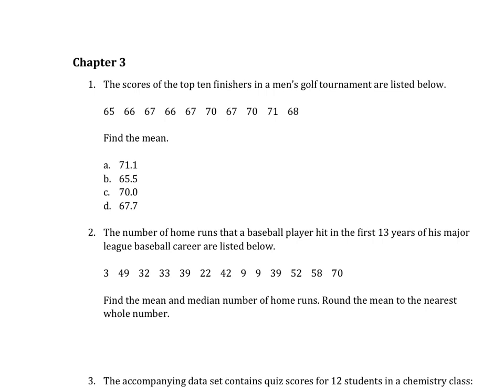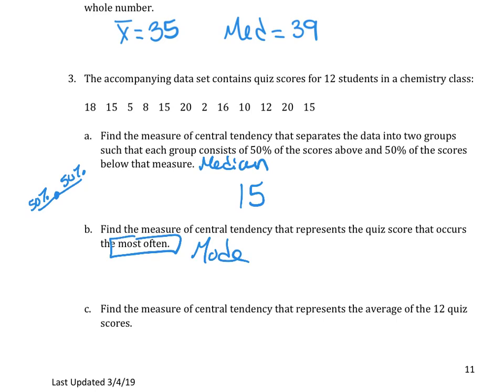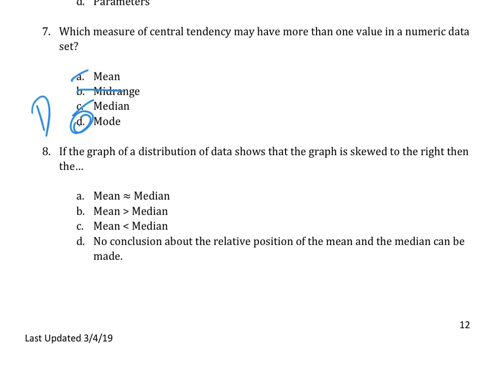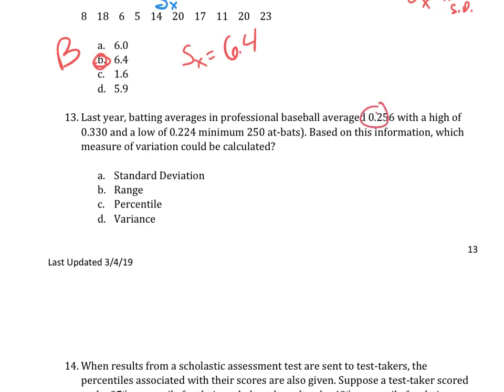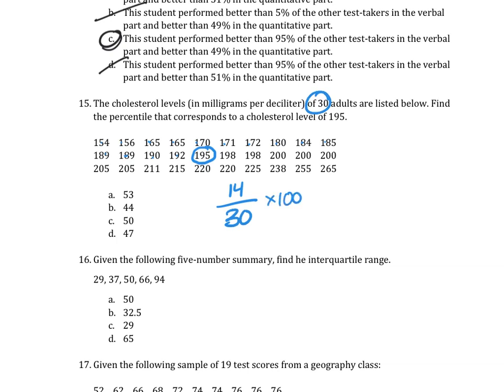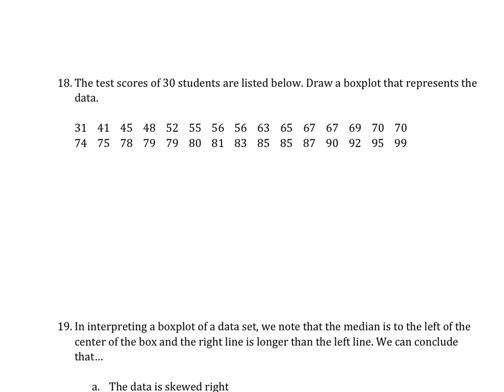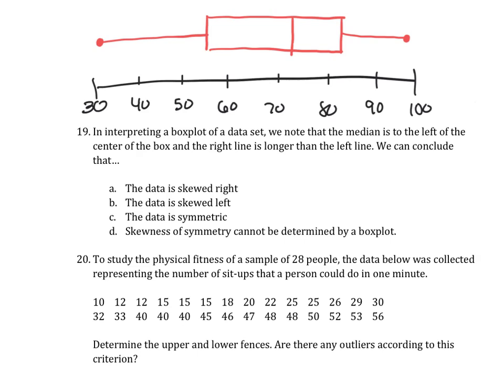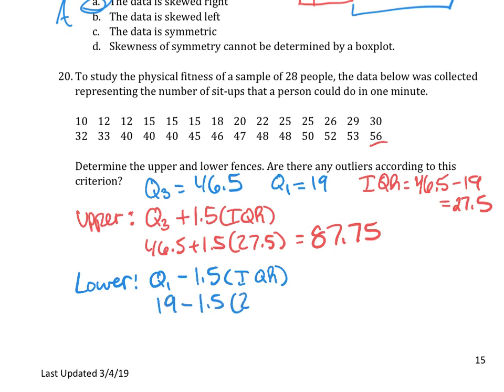DA U3 Mid Term Review